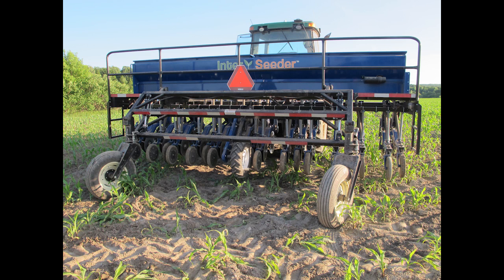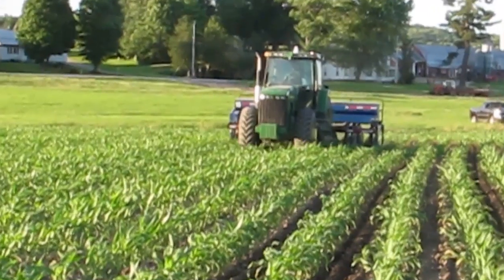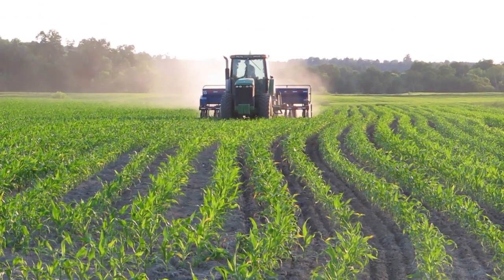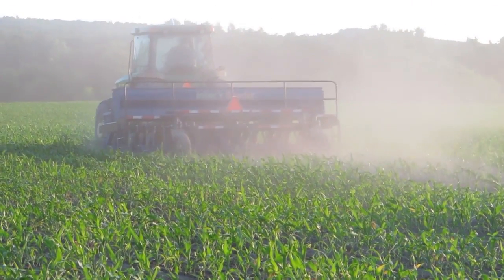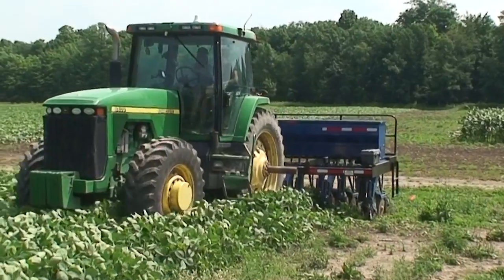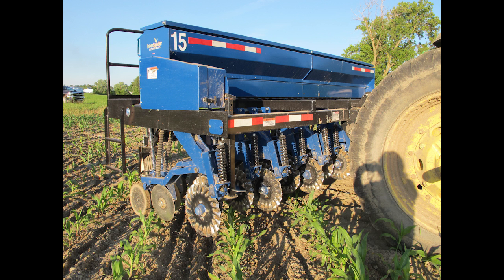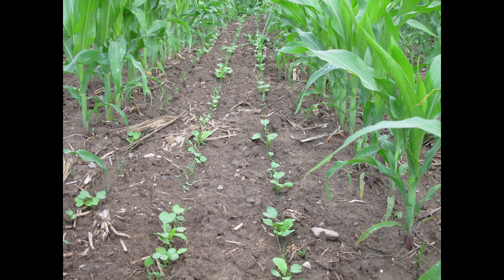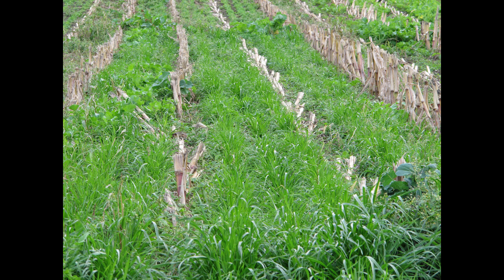Interseeder: Planting Cover Crops Into a Growing Corn Crop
In this video, UVM Extension Northwest Crops and Soils Program staffer Jeff Sanders describes the Interseeder, a piece of equipment used to plant cover crops into growing field crops like silage corn. More information about cover cropping can be found The video was made possible by a grant from the Northeast Extension Risk Management Center, based upon work supported by USDA/NIFA under Award Number 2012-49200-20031.